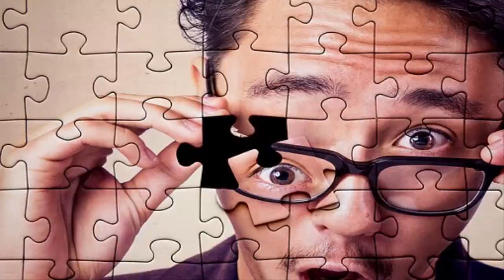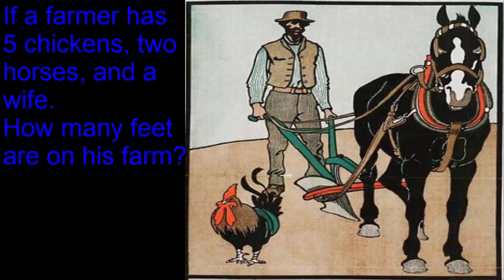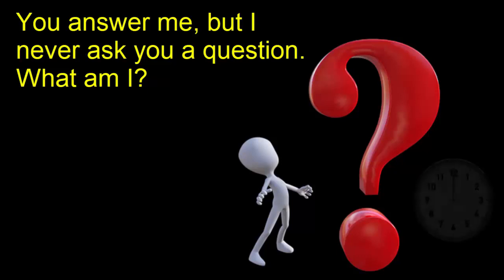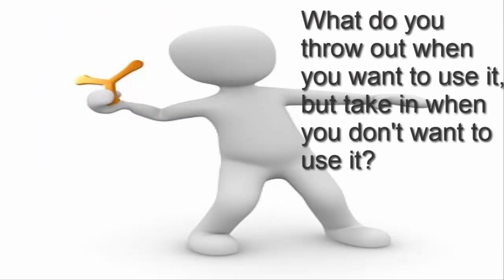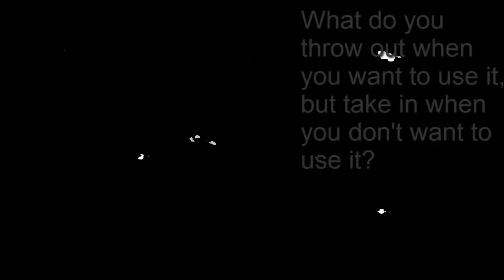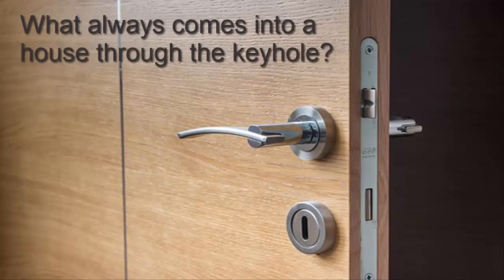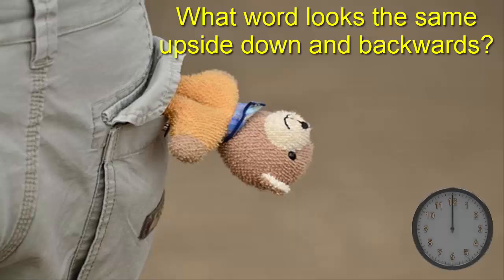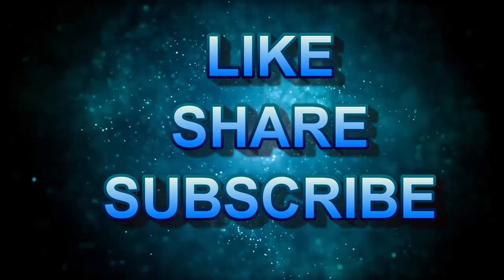Logical Riddle 1 || Test Your Brain || Boost Your Brain Power || by Shiksha House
This animated Brain Booster Riddles with Answers, Test Your Brain, Boost Your Brain Power by Shiksha House with explanation is very interesting and easy to understand way of learning from Shiksha House. Shiksha House is an Education related Channel to teach CBSE, ICSE, NCERT and state board lessons. Shiksha Houase uploads videos of all Subjects of Higher secondary Education. shiksha House teach through very interesting, easy to understandable Animated Video Lessons.